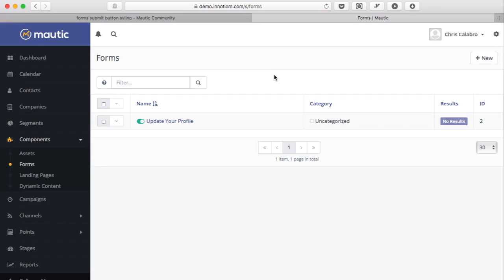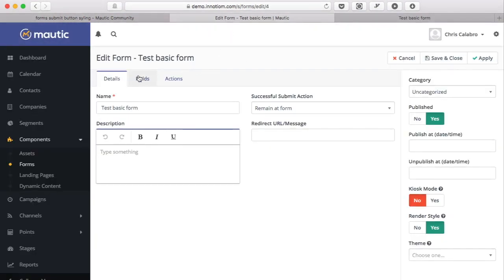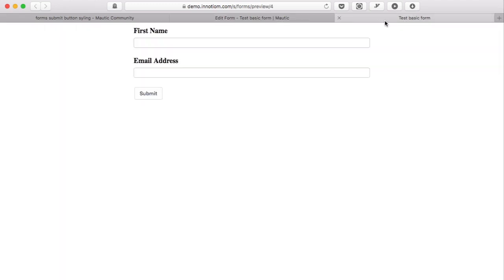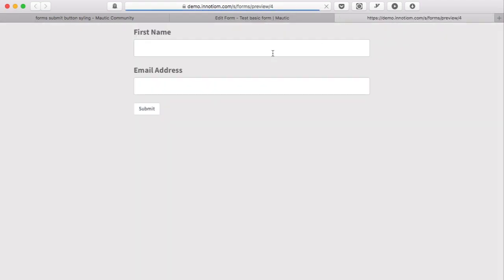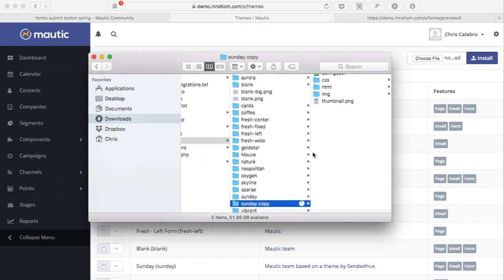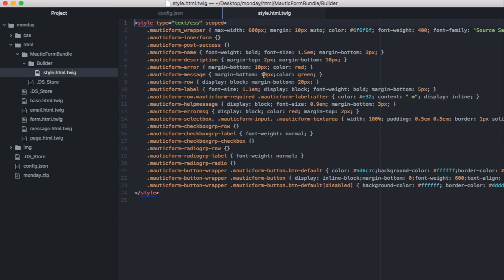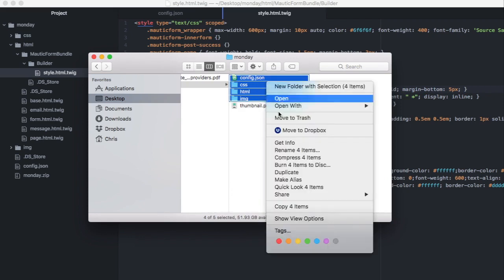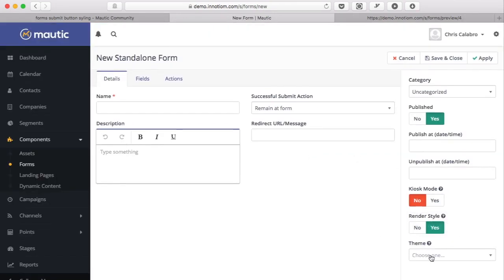How to Customize Your Mautic Form Styles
Learn how to easily change your button style – and also how to create a completely custom form style.

Mautic doesn't currently offer a form designer, but with a little bit of CSS, you can have total control over the look and feel of your forms.